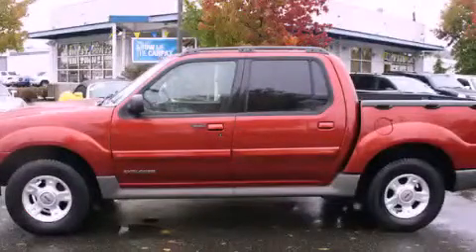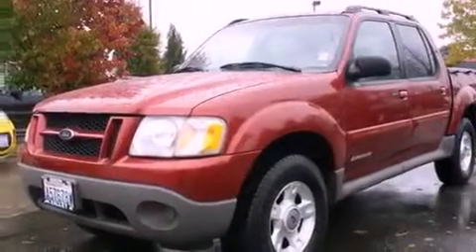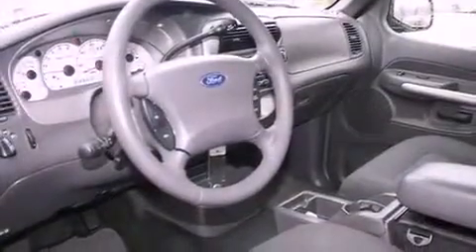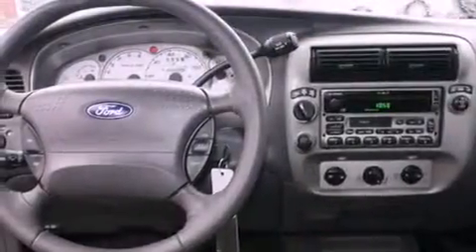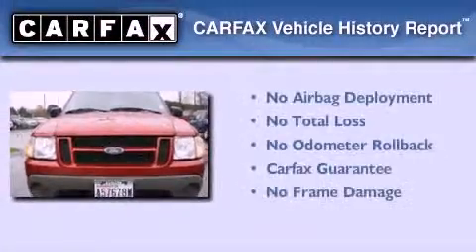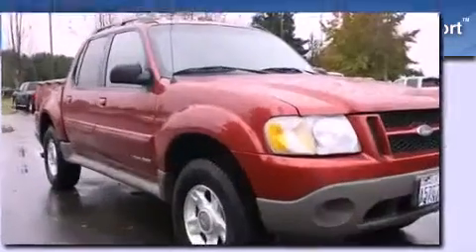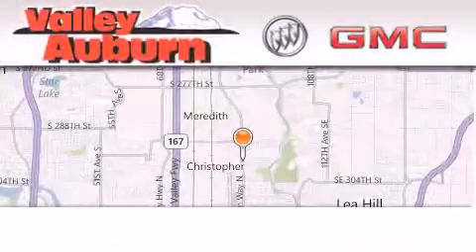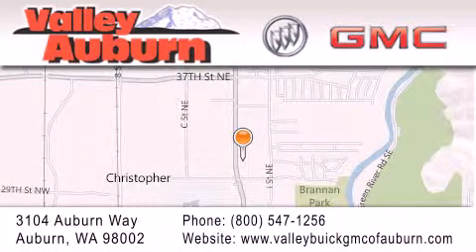2001 Ford Explorer Auburn WA 98002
Year : 2001
 Make : Ford
 Model : Explorer
 Engine : 4.0L V6
 Trans . : Automatic
 Exterior : Red
 Miles : 139,105
 Interior : Gray
 Valley Buick GMC
 3104 Auburn Way
 Auburn , WA 98002
 Preowned 2001 Ford Explorer Auburn WA